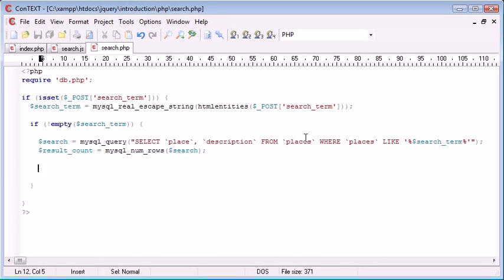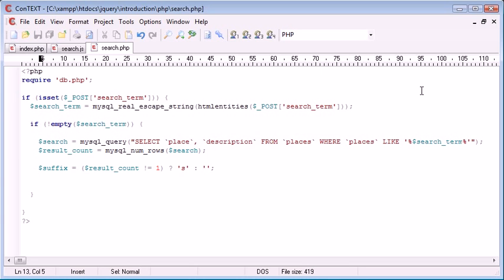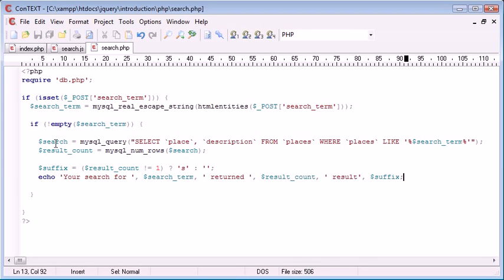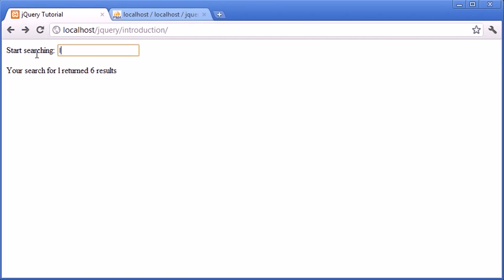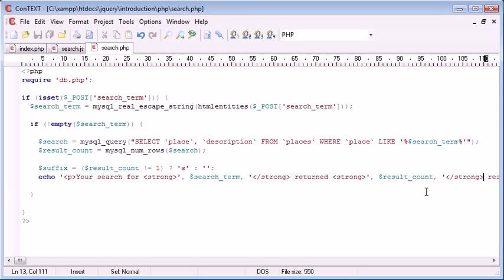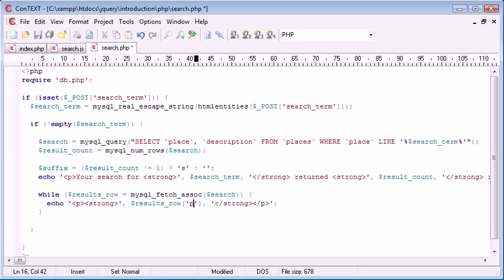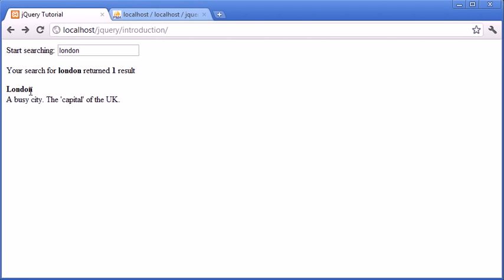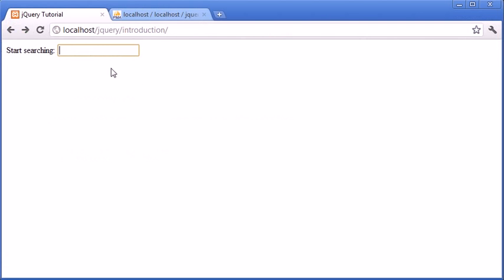jQuery Tutorial 181 Instant search